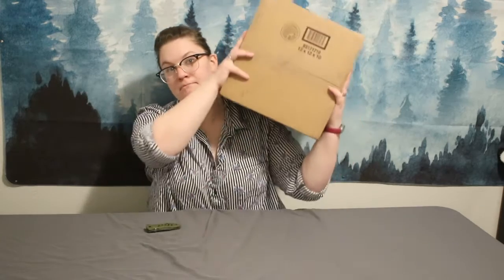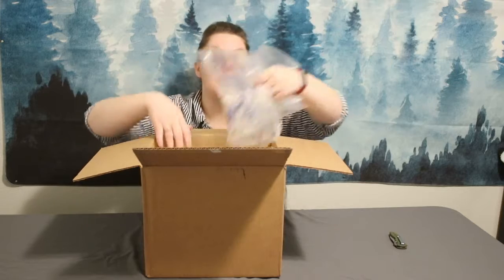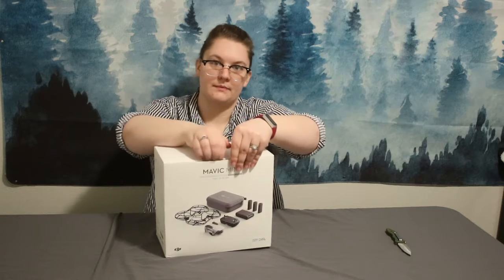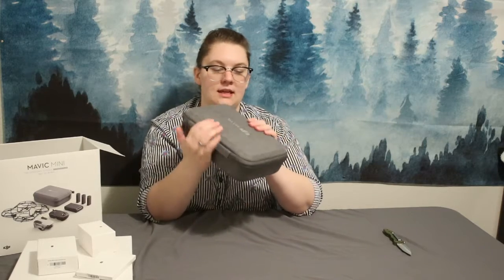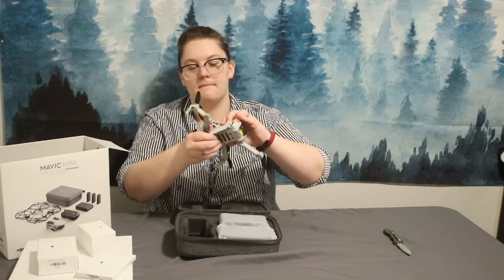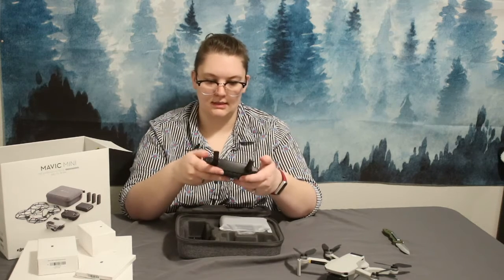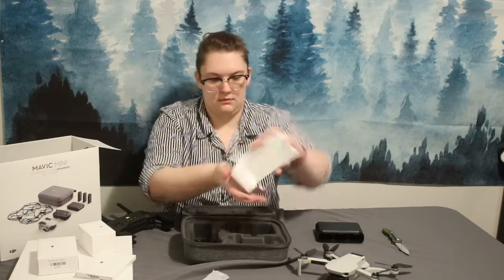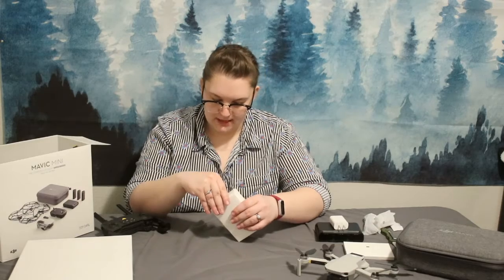DJI Mavic Mini Opening!!!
My very first drone purchase... Let's open it together!